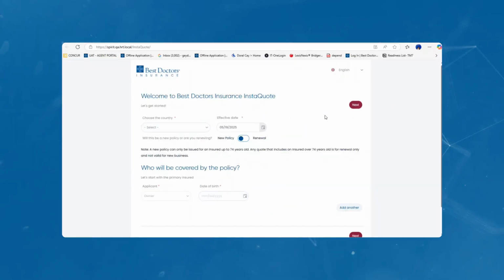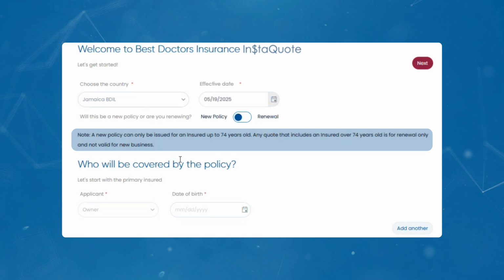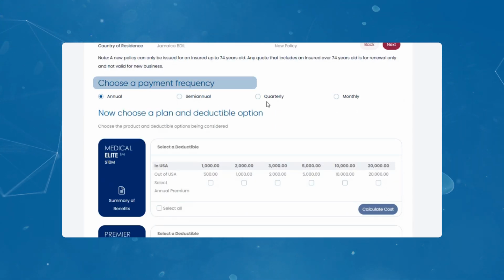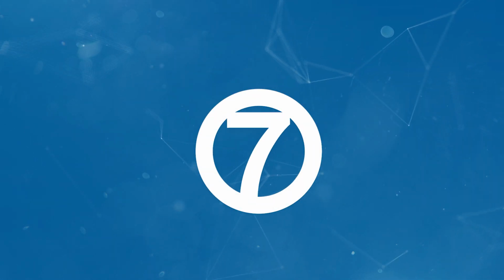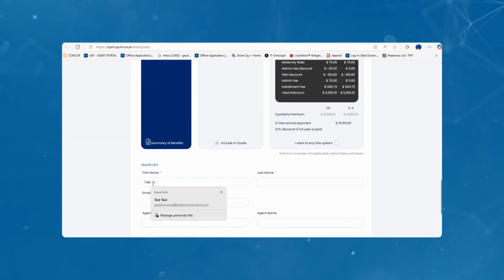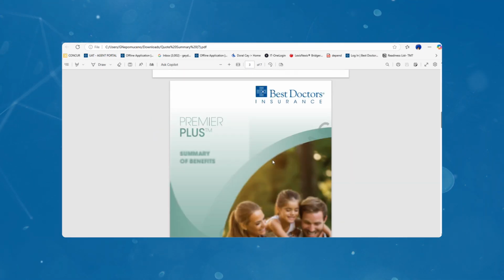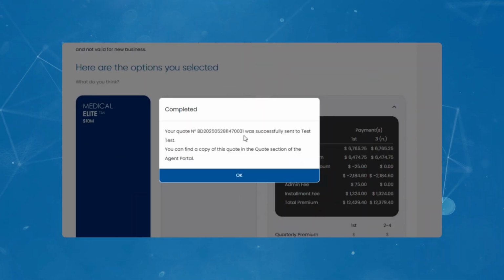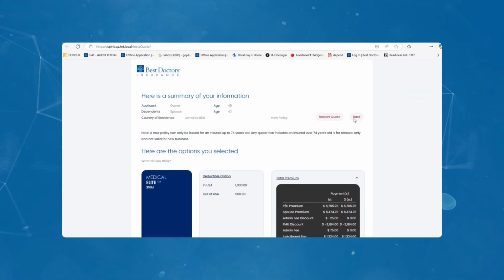Start quoting now with In$taQuote